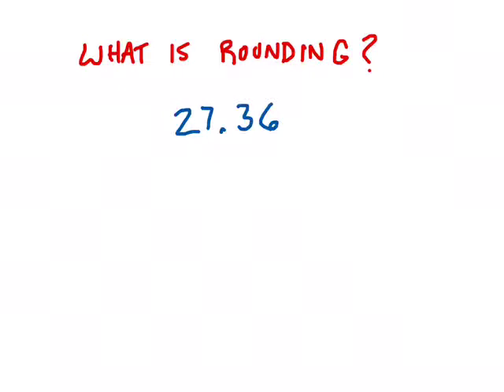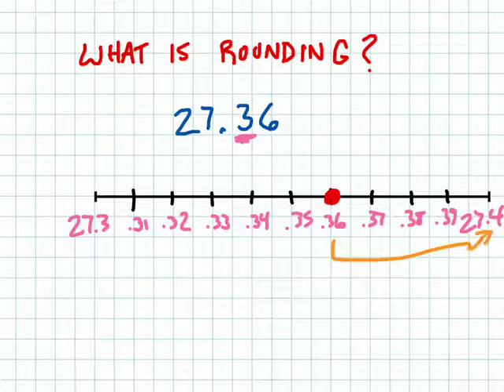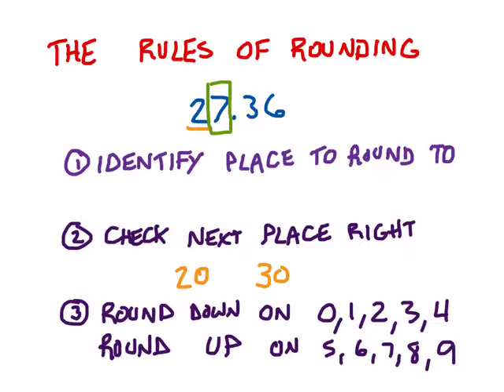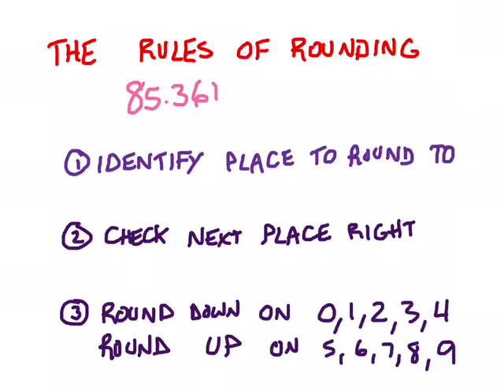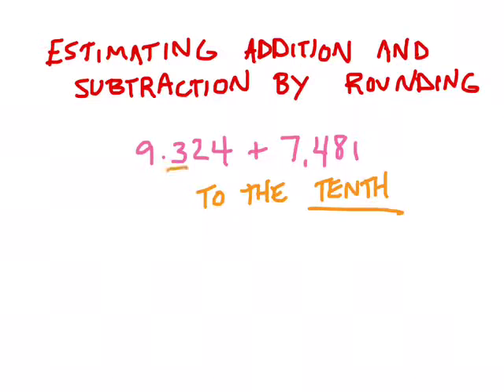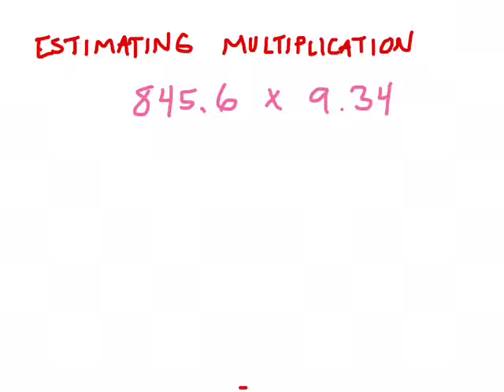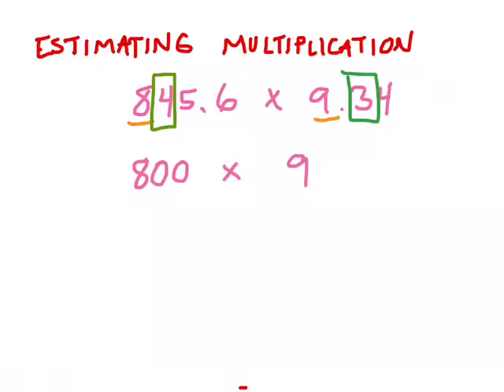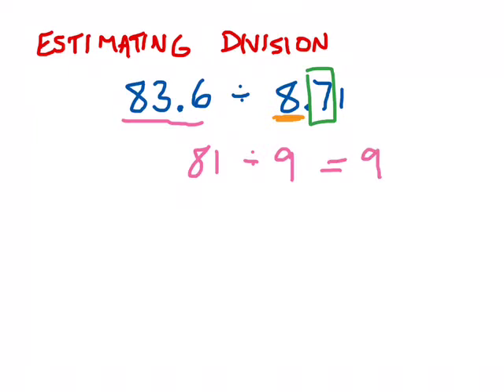Rounding and Estimating Video Lesson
Video lesson on how to round and estimate